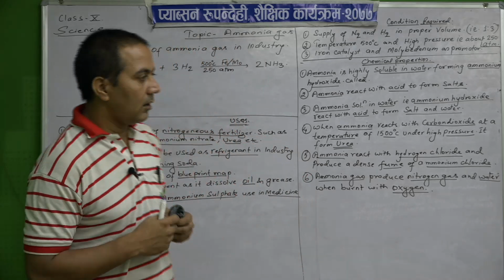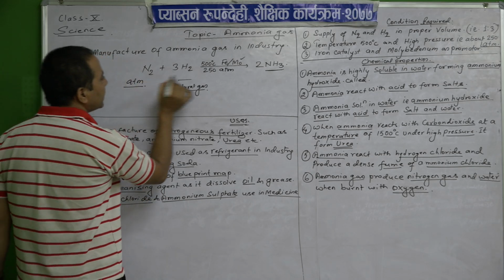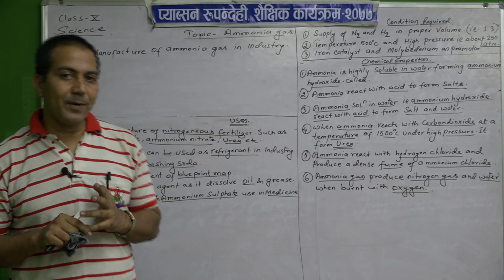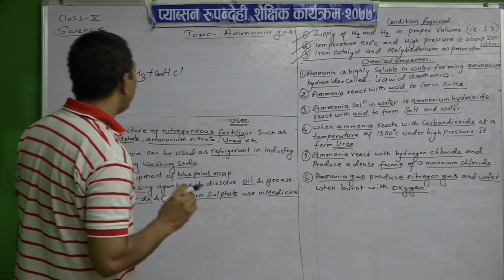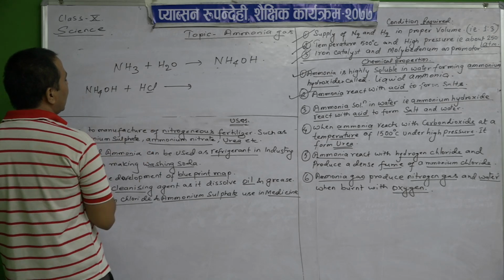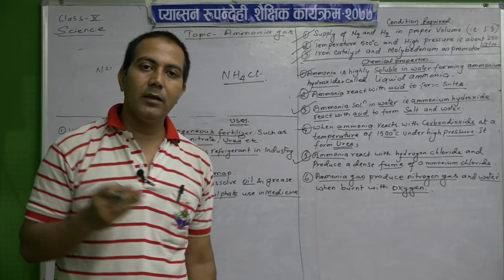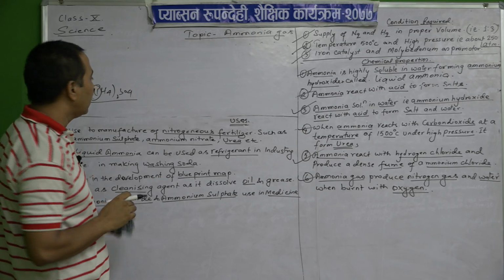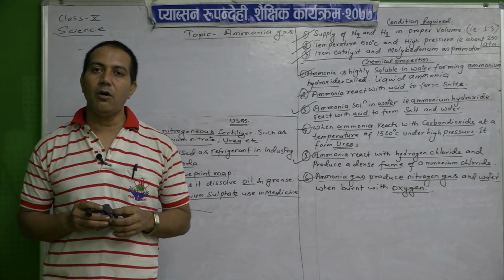class 10 science